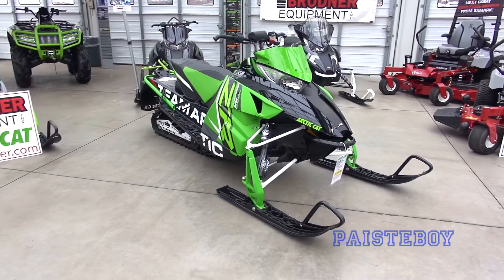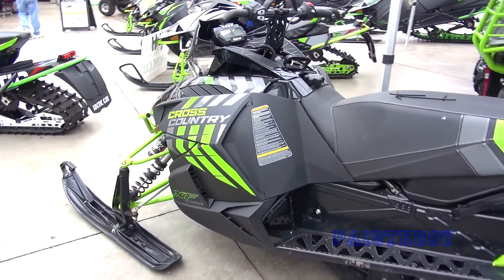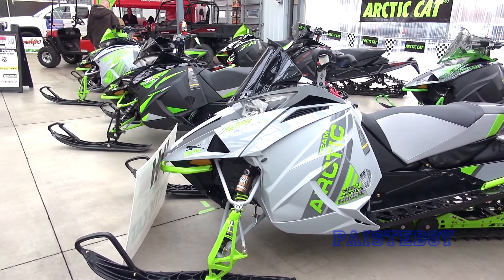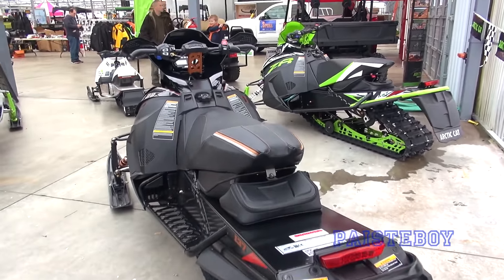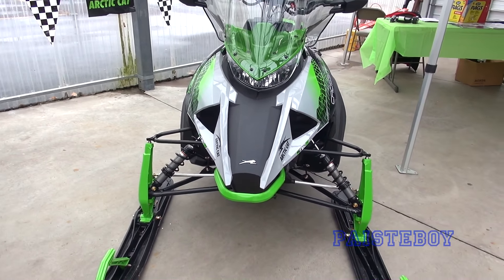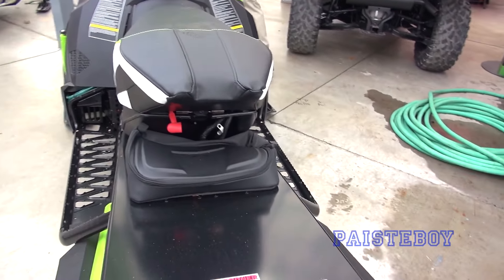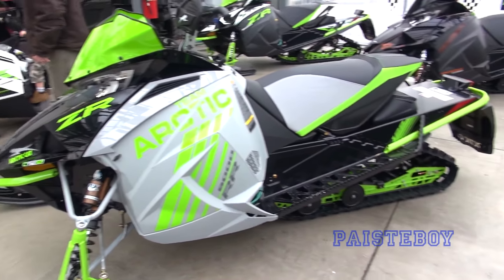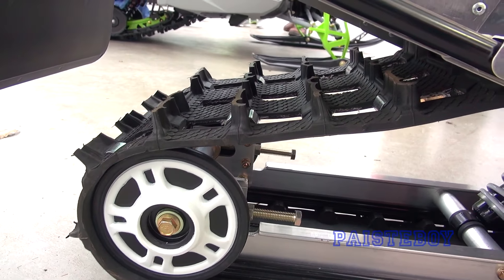Arctic Cat @ 2017 Rochester Snowmobile Show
Let's check out the Arctic Cat sleds at the 2017 Rochester Snowmobile Show.